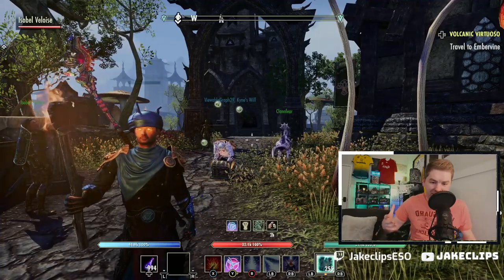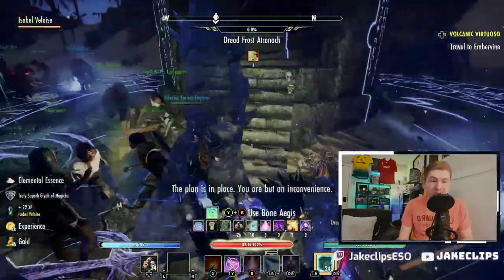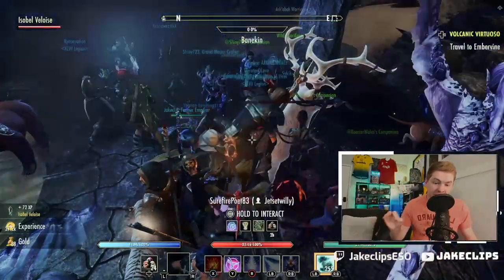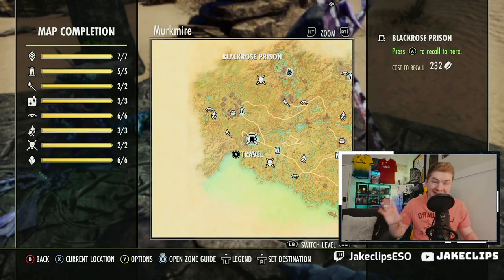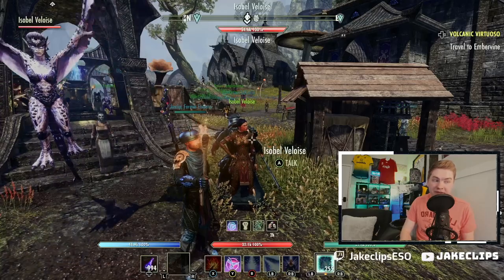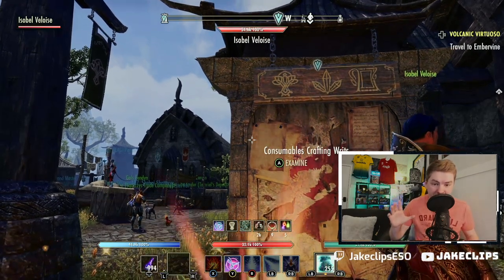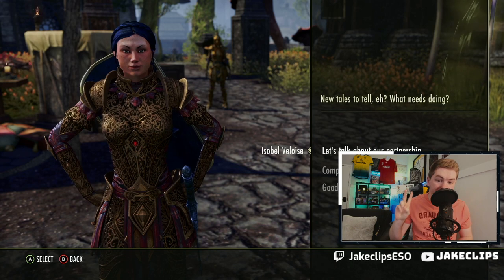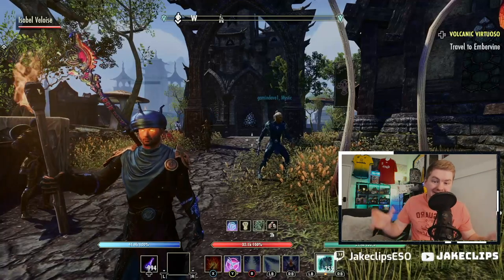ESO Necrom Guide // XP // Gold // Tips and More // Elder Scrolls Online 2023 guide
SEO ESO Gold method/ side quests ESO Side Questions